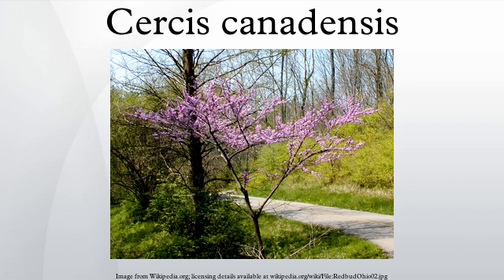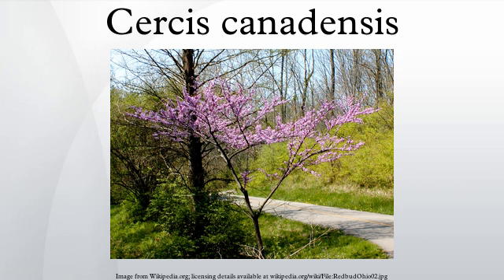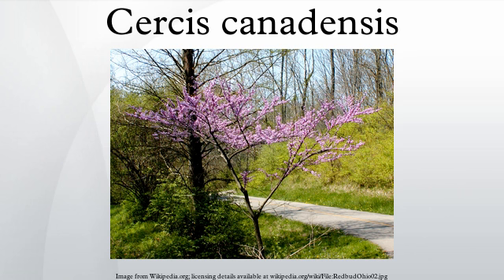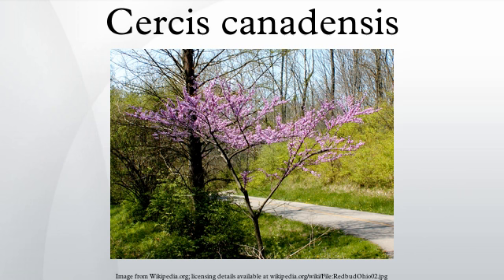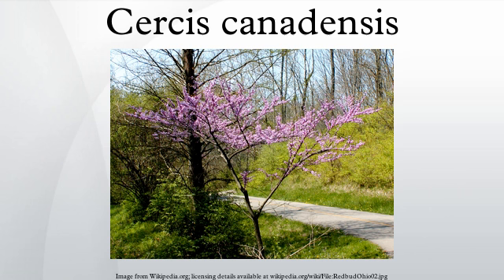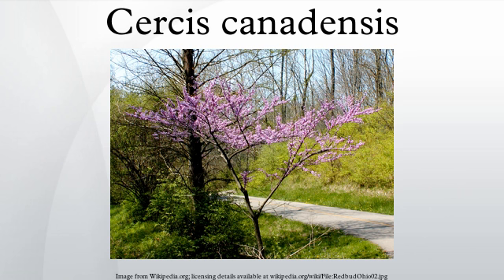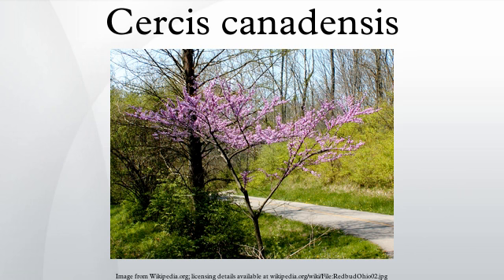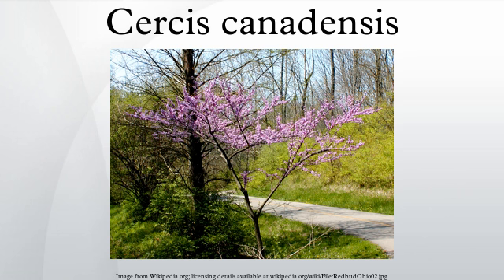Cercis canadensis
Cercis canadensis is a large deciduous shrub or small tree, native to eastern North America from Southern Ontario, Canada south to northern Florida but can thrive as far west as California.